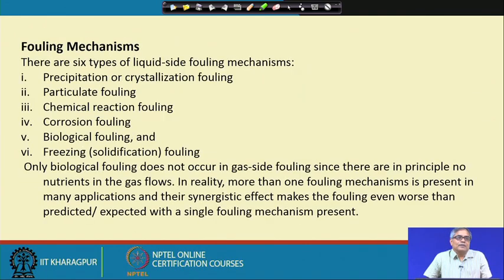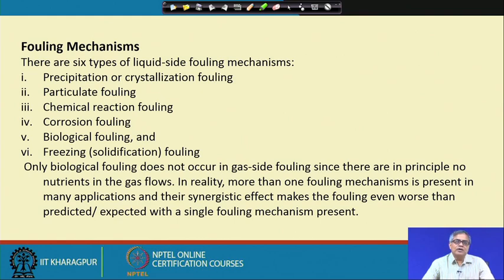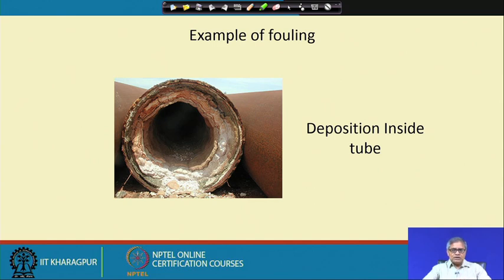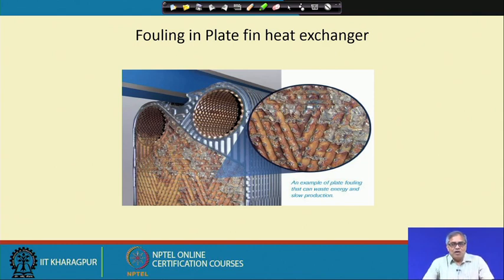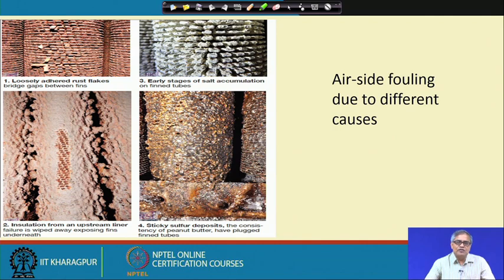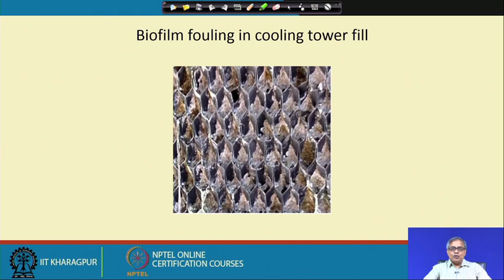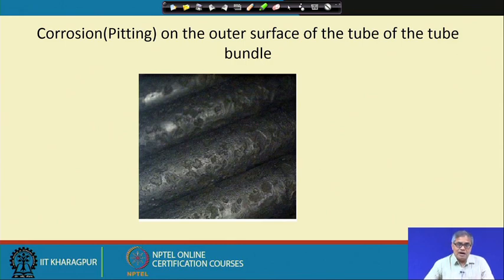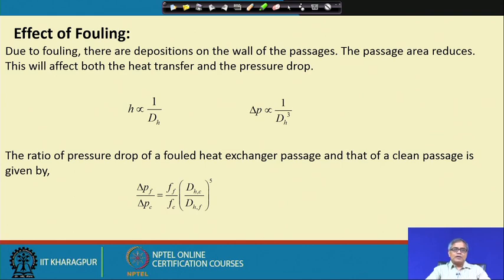Lecture 57 : Fouling in Heat Exchangers